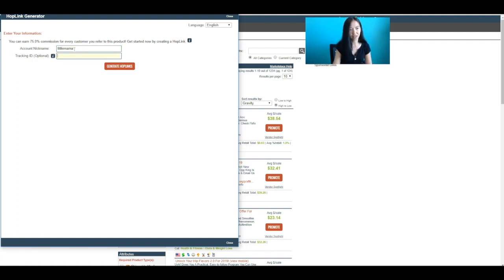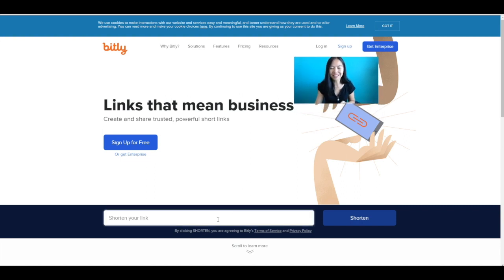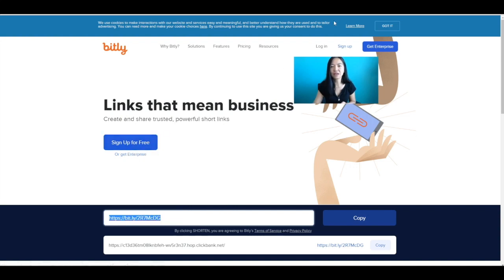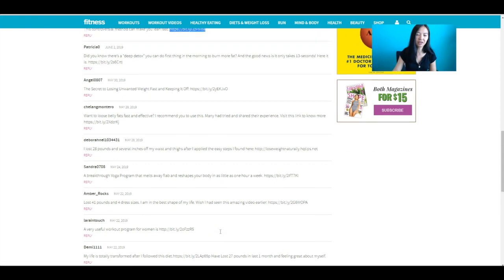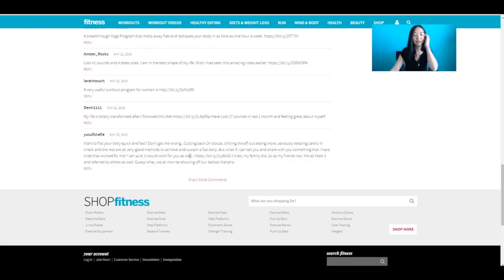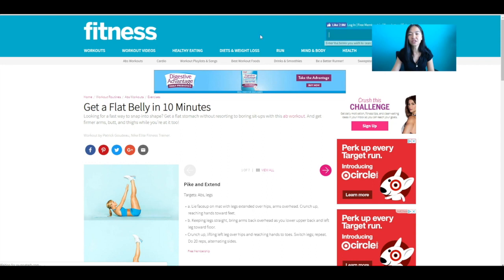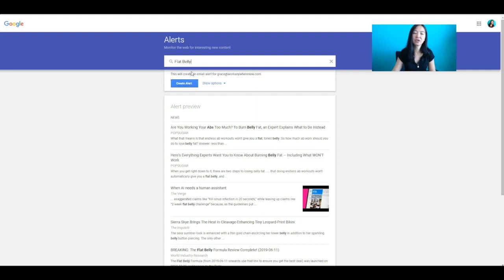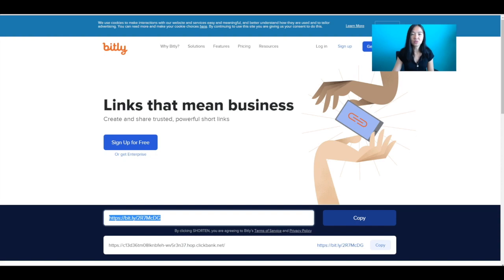🔥 How To Make Money With Clickbank WITHOUT A Website 2020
This video shows you in detail how you can make money with Clickbank without a website for 2020.

The method you’ll see won’t be the best because you’ll have to go all over the place to get your traffic, visitors to your offers.

You will really need a website to have a way to build a brand, build trust, and be an authority in your niche.

You’ll have much more success if you drive free SEO traffic from a website to your Clickbank offers instead because this way you can build a massive free traffic generator and have all the visitors coming to you instead of you going out to find them.

Making BIG money online is the best and has changed my life and the lives of my family, but I couldn’t have done it without the proper training and guidance, you’ll learn to build it properly step by step and with the support YOU need!

So join me and invest in YOURSELF today!

See you on there!
Grace